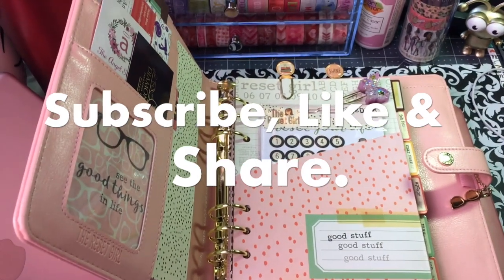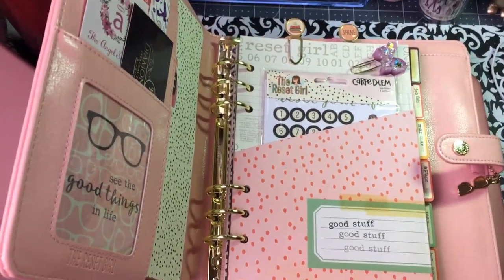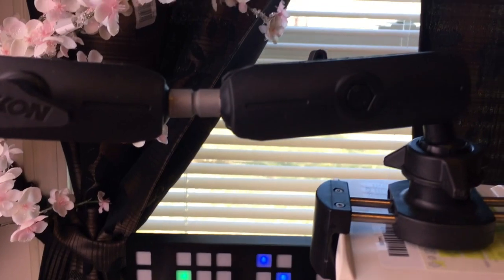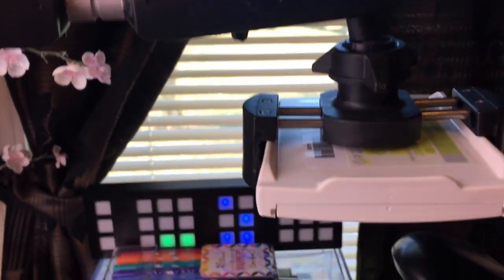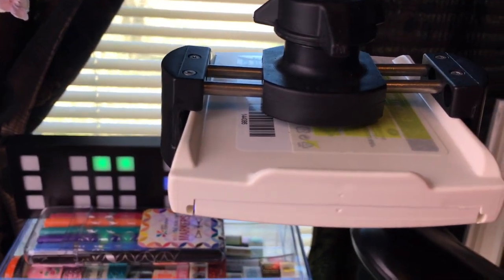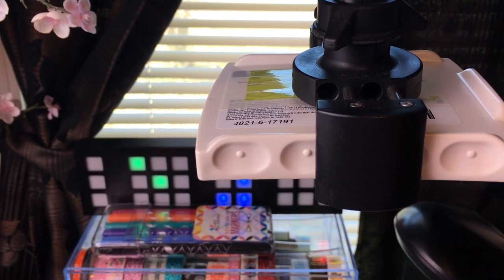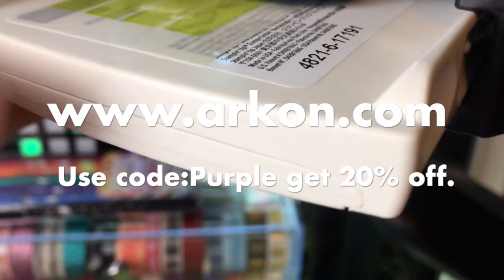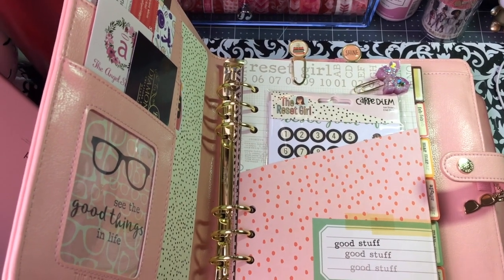How To Quick Tip Iphone For Beginners. Difference between landscape and portrait.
Helpful quick tips for YouTube beginners. Smartphone camera and using a mount of any type.

What do I use to hold my phone when I video?

Use Code: purple
Cash Envelope System

Erin Condren Petite Budget Planner

Colorful Blessings: Cards to Color and Share.

Multi Pen.

Room Lights.

Undated Fitness Happy Planner.

Punch Board
Envelope Punch Board

SUNUV 24W UV Light LED Nail Dryer Curing Lamp

Etsy Shop

***Follow Me***
Periscope: PurplePaisleyPlanner

My Periscope Channel.

Glue